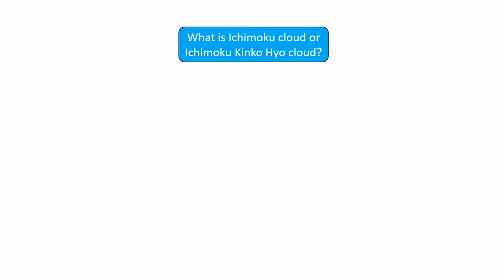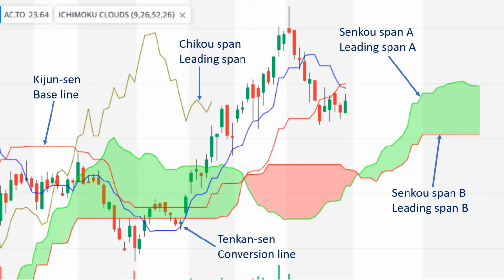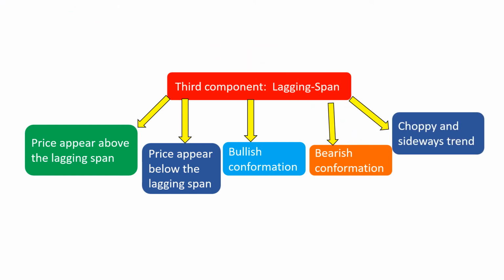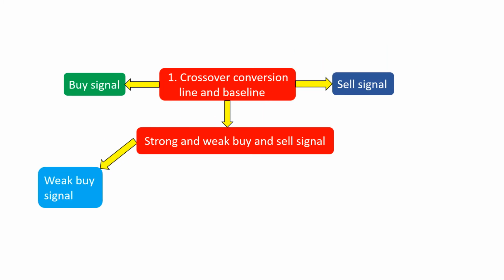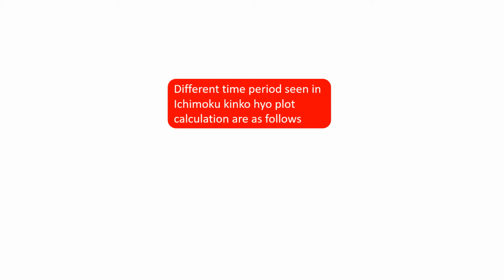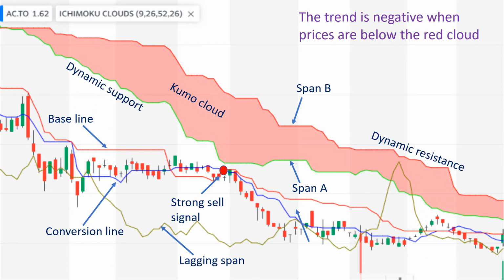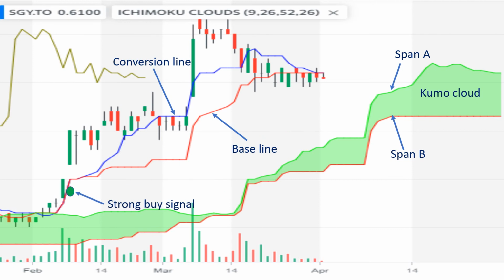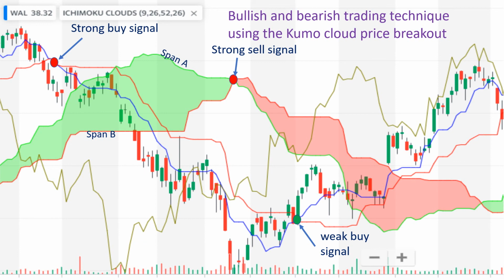How you trade with Ichimoku Kinko Hyo cloud indicator:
In this video, I am going to introduce Ichimoku Kinko Hyo cloud and show you how to trade with this indicator. I am also going to show you three different ways to find buy and sell signal along with some practical examples to clarify the method.